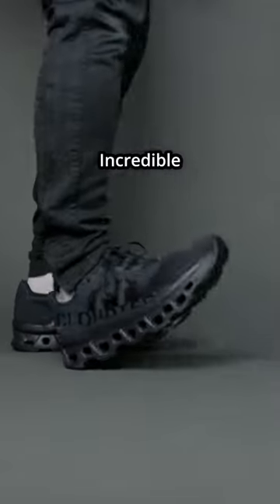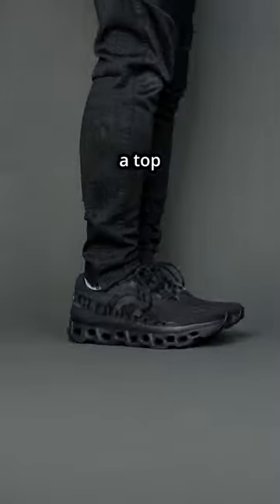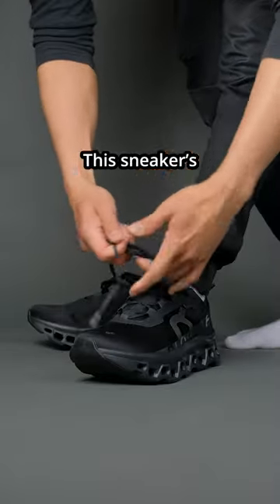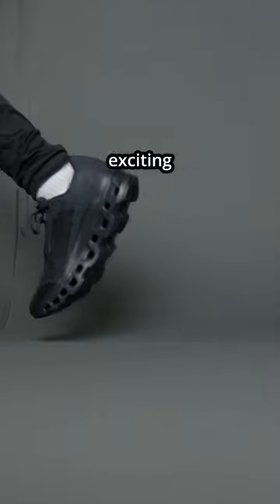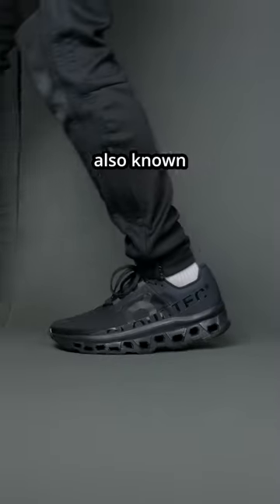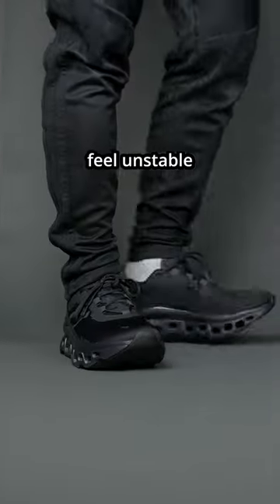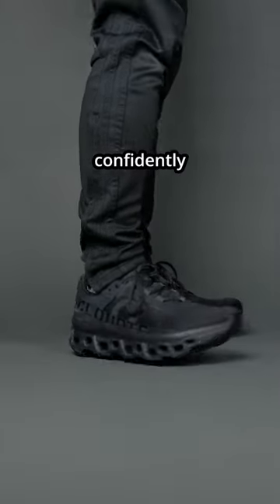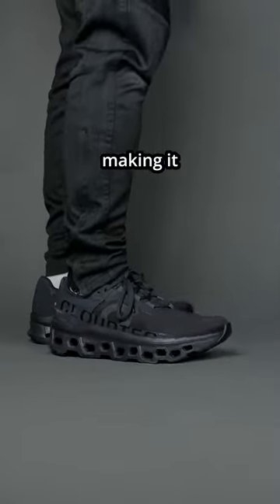3 reasons to BUY the CloudMONSTER from On Running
On Cloudmonster is a shoe I've been meaning to try for a while so here is my video on "3 reasons to BUY the CloudMONSTER from On Running"

500 Miles Test: Adidas ALPHABOUNCE is better than ULTRABOOST 1.0?

3 reasons to BUY the CloudMONSTER from On Running
3 reasons to BUY the CloudMONSTER from On Running